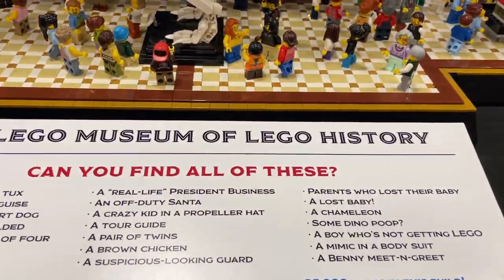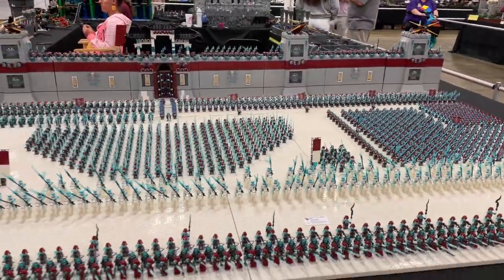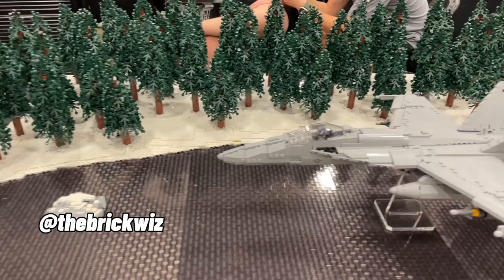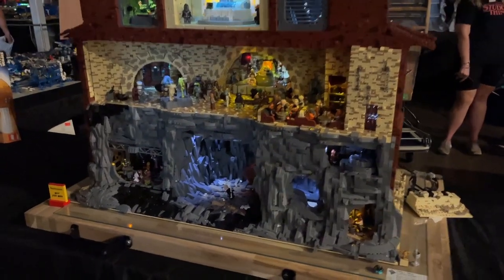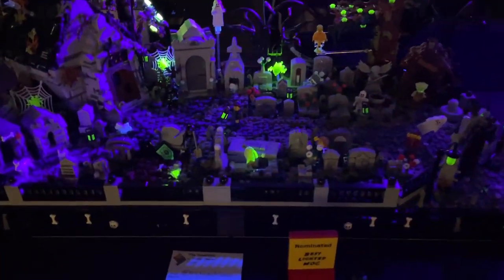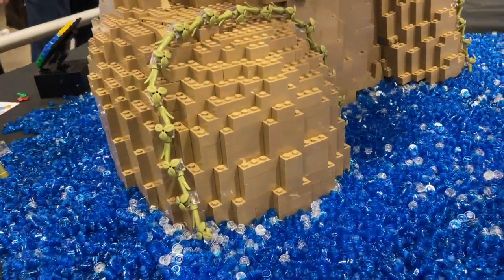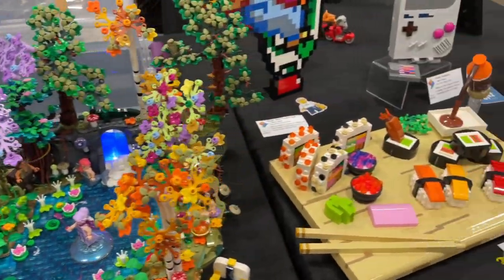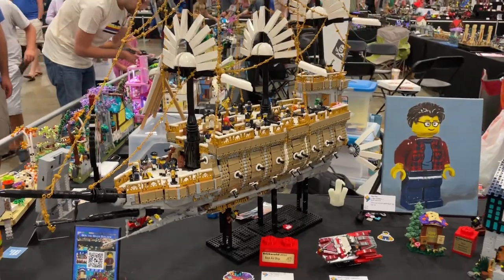Incredible MOCs at BrickFair Virginia... with Barbie??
The builds this year at BrickFair Virginia were outstanding! My friend @GirlBricksALot joined me for a walk around the hall to check out the best of the best. I wanted to share my favorite MOCs from the con here for anyone who missed the show or just wanted to relive it. If you haven't been, I totally recommend checking out a LEGO convention in person because you can't beat the energy from this community!

As a content creator, I do my best to credit the builders whenever sharing work that is not my own. Nevertheless, some builders are not on social media, or do not have their accounts shared with their builds. I have tagged every builder whose account I was able to find, but please if you know someone who is not credited and would like to share their handle, let me know so I can fix it ASAP! I'll also link to all of the builder's accounts below:

Plus a surprise appearance from @ForBricksandGiggles  :)